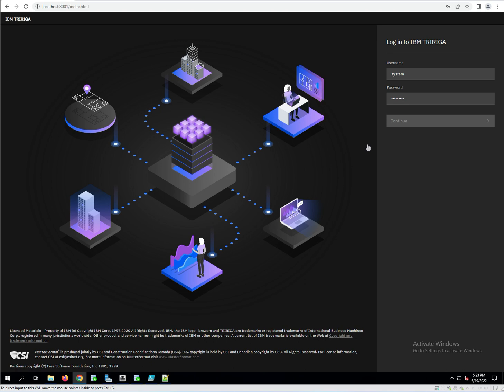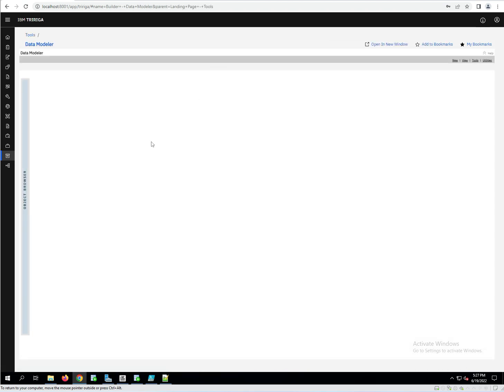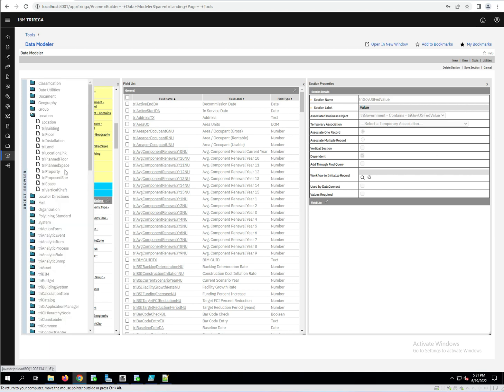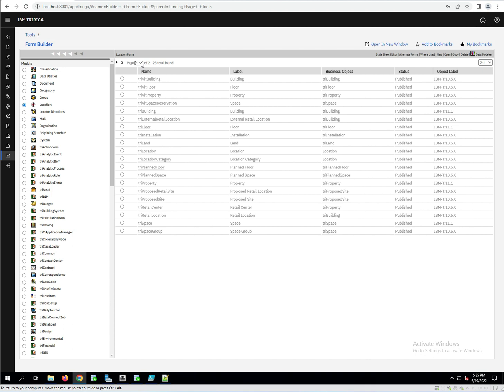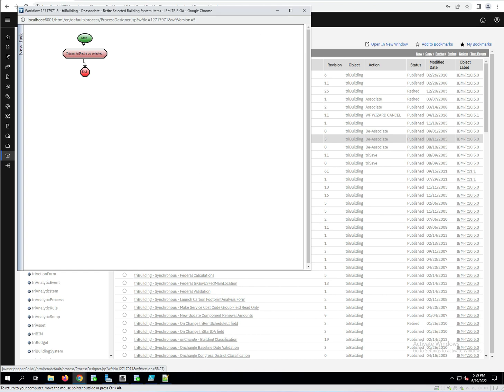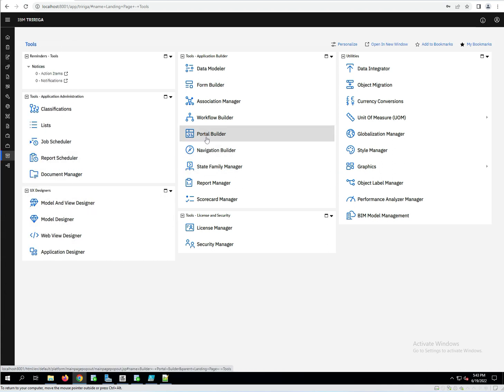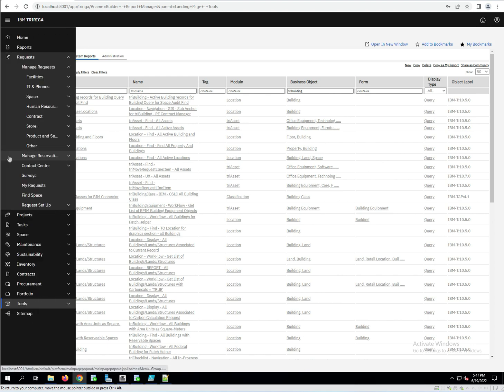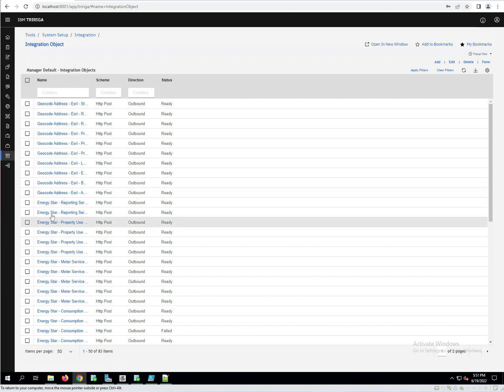Introduction To TRIRIGA Development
Introduction to myself and a brief overview of TRIRIGA Tool navigation.